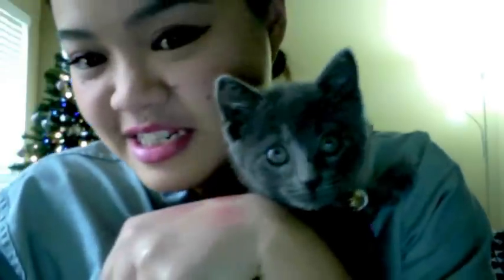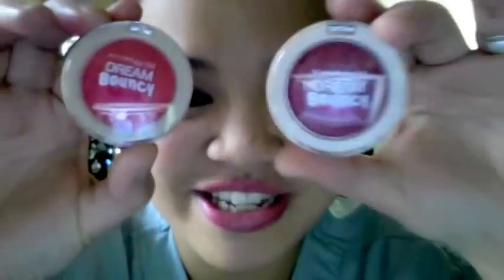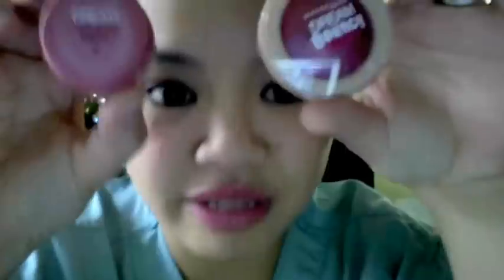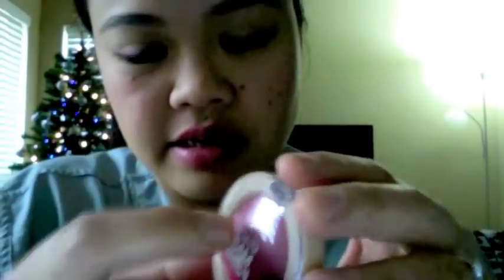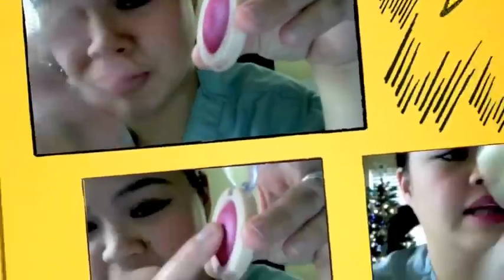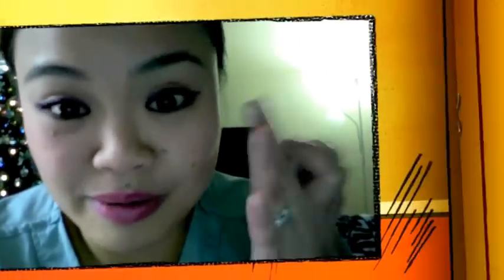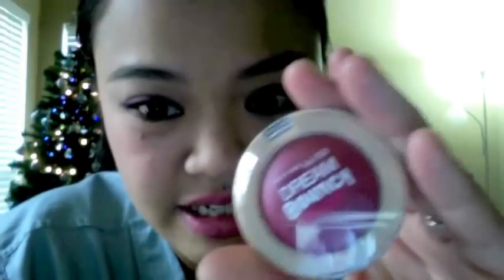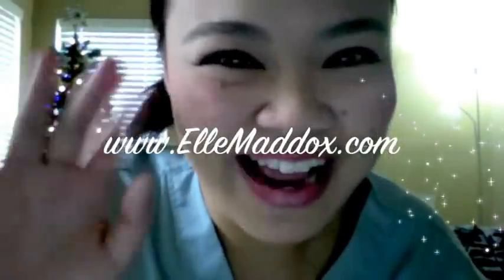New Maybelline Dream Bouncy Blush Review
Worth trying :)